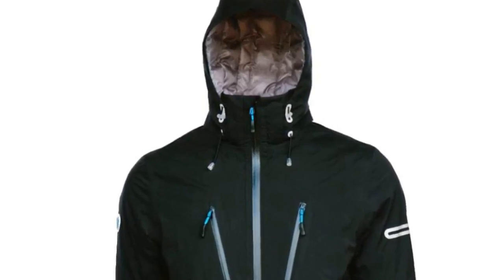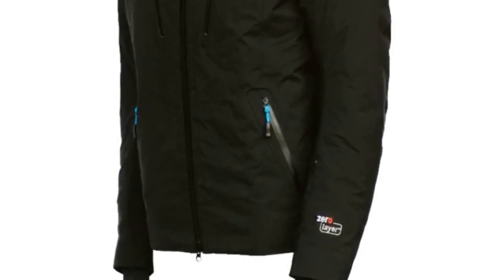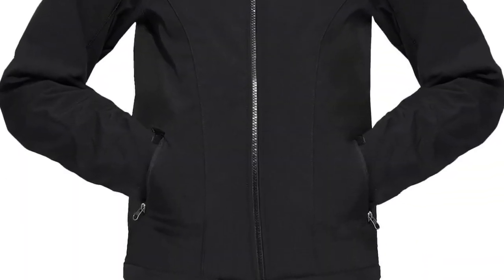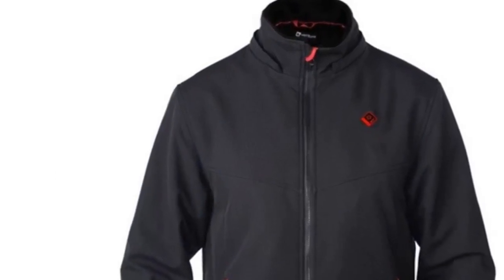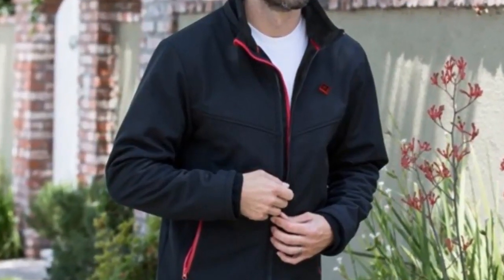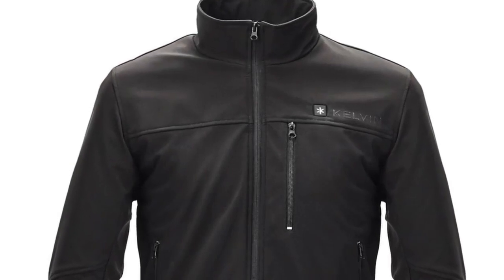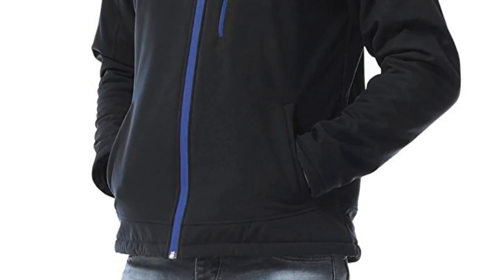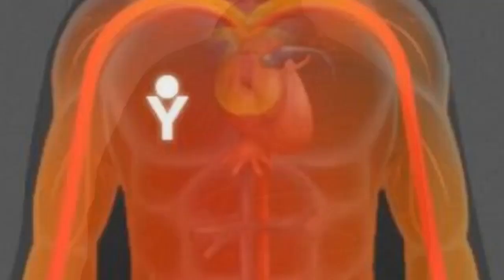10 Best Battery Heated Jackets 2021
In this video you will discover only the best battery heated jackets. Each electric heated jacket will keep you warm while hunting, working, skiing, or just walking the dog. They will warm your core body temperature for up to 12 hours.

Heated winter jackets listed in this video:

Volt Heat, Milwaukee M12, ActionHeat Gobi Heat, Venture Heat, Mobile Warming, Kelvin Jackson, Ororo, My Core Control.